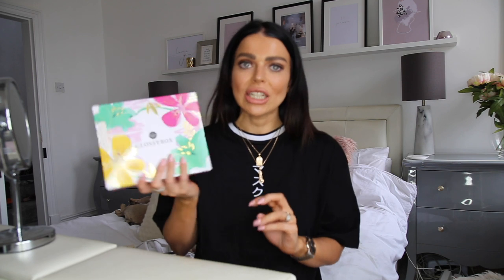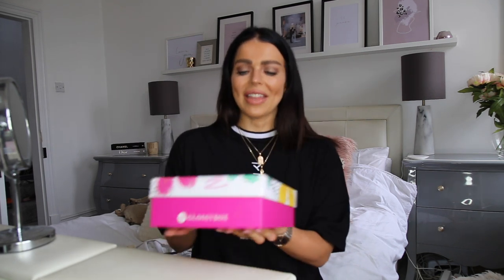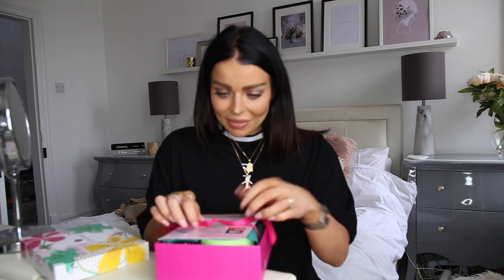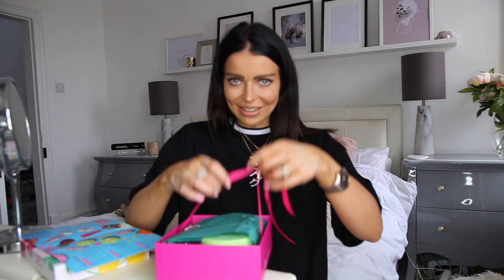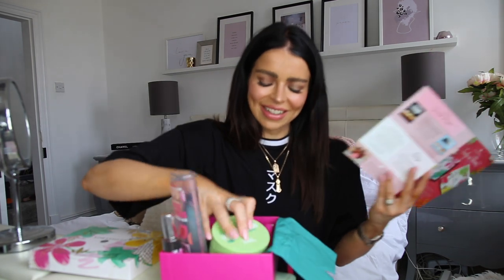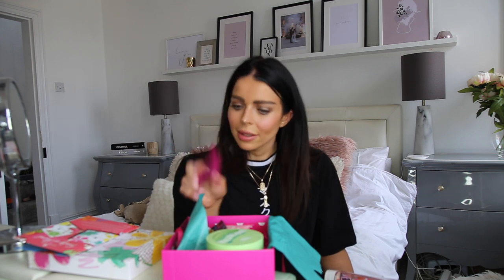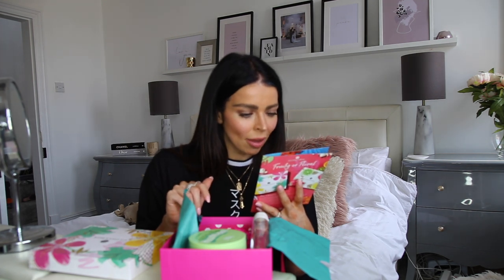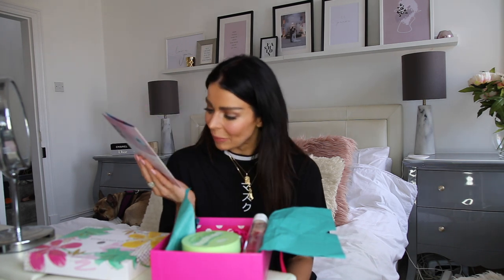April Glossybox Unboxing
Hey angels - today I am sharing with you  my monthly Gossybox delivery !
This is a fruity box this month with lots of spring holiday essentials to get you ready for the beach and some sun!

This unboxing video is in collaboration with Glossybox and they have also given me a code so that you can get 20% off when you subscribe to these amazing boxes each month . The code is BETH20 .